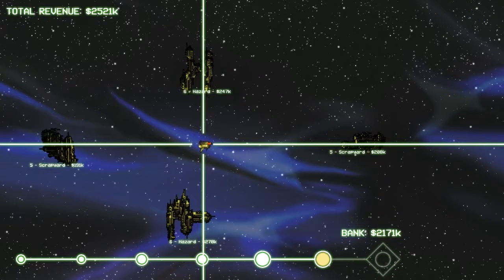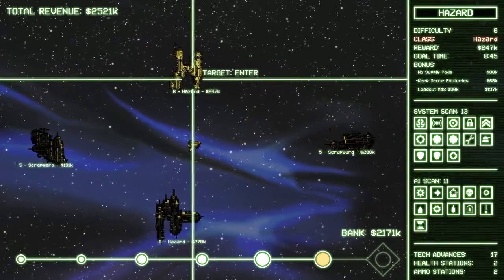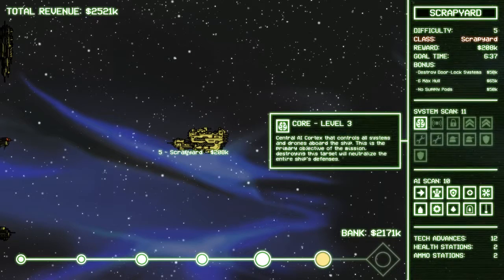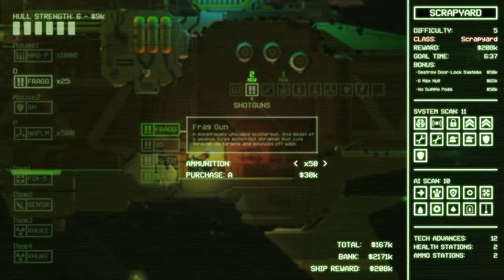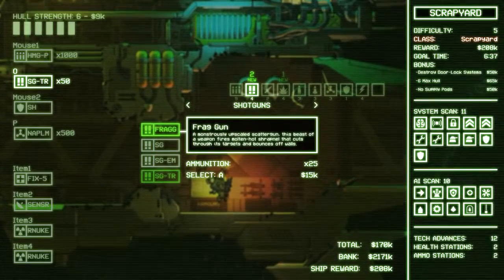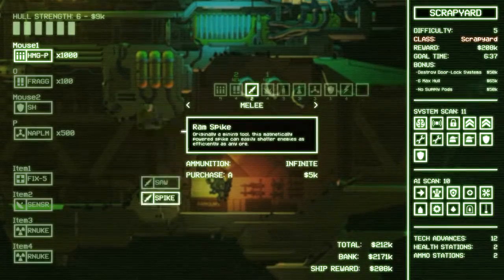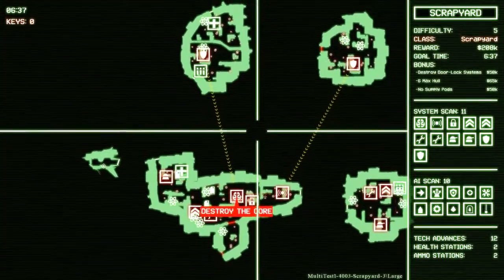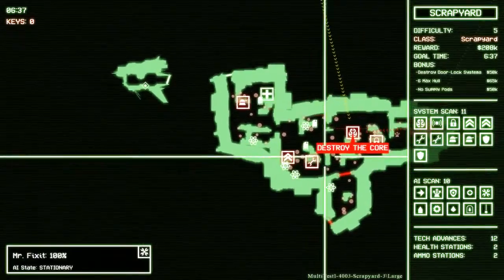Let's Play CRYPTARK - Cryp.Ep7: Fragg Master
After acquiring my favorite weapon we assault the penultimate challenge: A massive Scrapyard-type ship.

In this series we'll be playing CRYPTARK... a fast-paced, sci-fi shooter with heavy roguelike elements and lots of tactical and strategic potential. This game is still in early access but I was so intrigued by the theme and gameplay that I had to try it.